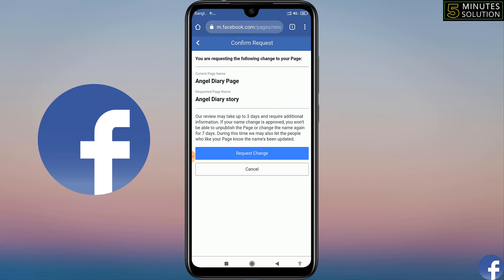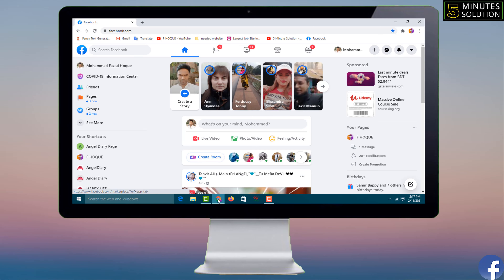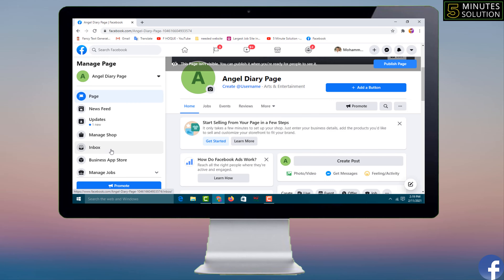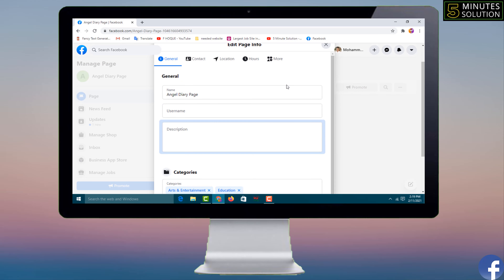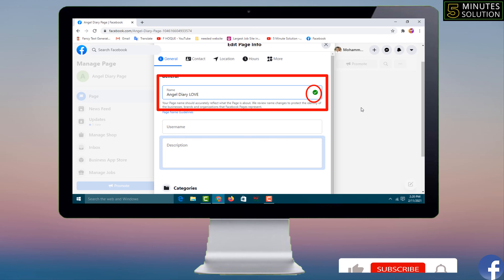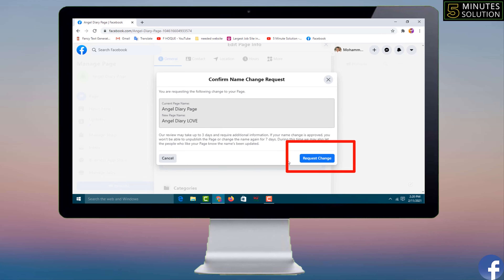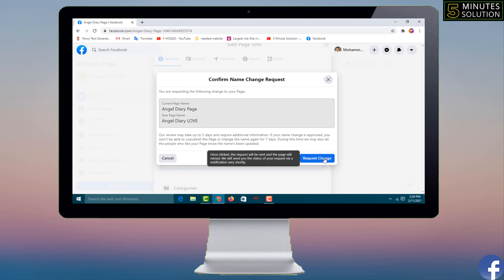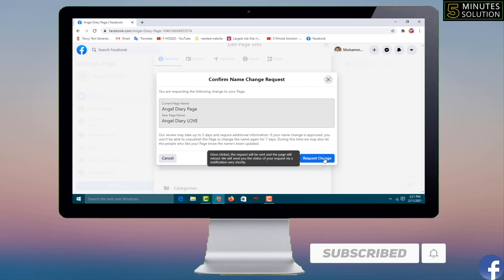How to change facebook page name on computer 2024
How do I change my Facebook Page's name?
From your News Feed, click Pages in the left menu.
Go to your Page and click Page Settings in the bottom left.
Click Page Info in the left column.
Click your Page's name.
Enter a new Page name and click outside page name box.
Review your request and click Request Change.